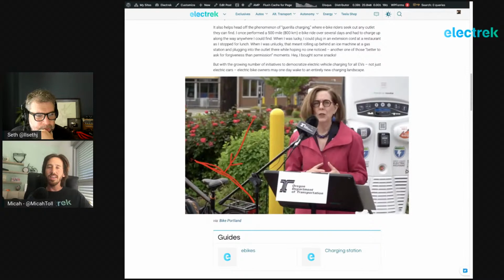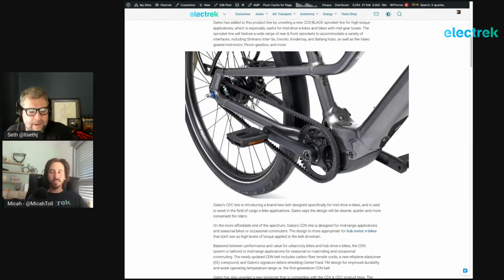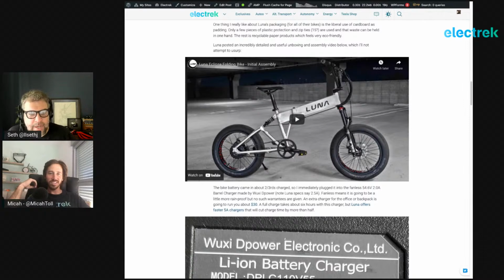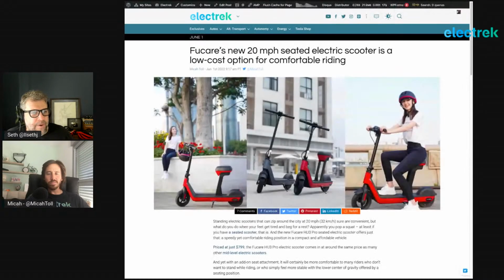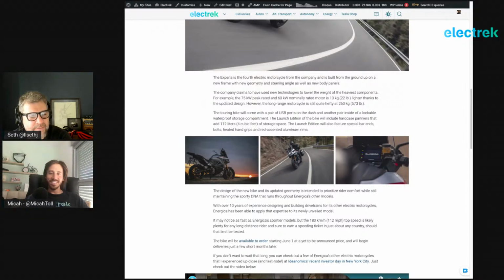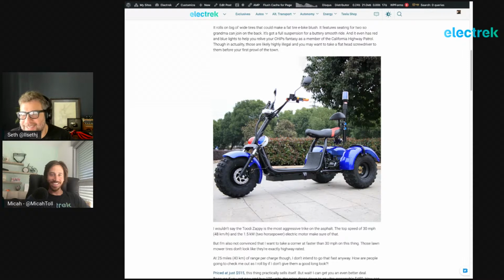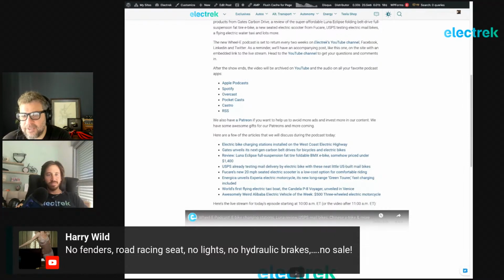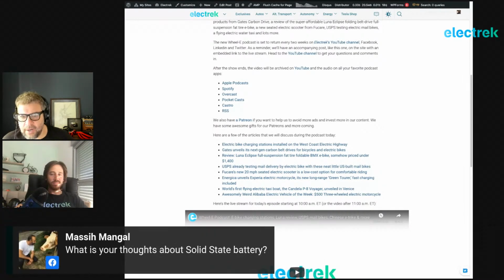Wheel-E Podcast! E-bike charging stations, Luna review, USPS mail bikes, Chinese e-trike & more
This week on Electrek’s Wheel-E podcast, we discuss the most popular news stories from the world of electric bikes and other nontraditional electric vehicles. This time that includes the West Coast Electric Highway adding electric bicycle chargers to its electric car charging stations, new e-bike belt drive products from Gates Carbon Drive, a review of the super-affordable Luna Eclipse folding belt-drive full-suspension fat tire e-bike, a new seated electric scooter from Fucare, USPS testing electric mail bikes, a flying electric water taxi and lots more.

Here are a few of the articles that we will discuss during the podcast today:

00:00 Intro
01:00 Electric bike charging stations installed on the West Coast Electric Highway
06:55 Gates unveils its next-gen carbon belt drives for bicycles and electric bikes
10:00 Review: Luna Eclipse full-suspension fat tire foldable BMX e-bike, somehow priced under $1,400
21:13 USPS already testing mail delivery by electric bike with these neat little US-built mail bikes
27:00 Fucare’s new 20 mph seated electric scooter is a low-cost option for comfortable riding
31:25 Energica unveils Experia electric motorcycle, its new long-range ‘Green Tourer,’ fast charging included
37:30 World’s first flying electric taxi boat, the Candela P-8 Voyager, unveiled in Venice
42:30 Awesomely Weird Alibaba Electric Vehicle of the Week: $500 Three-wheeled electric motorcycle
48:02 Q&A